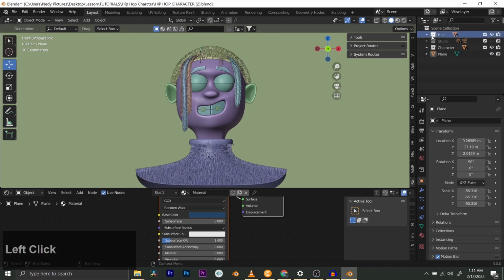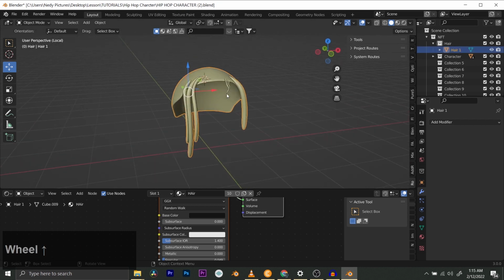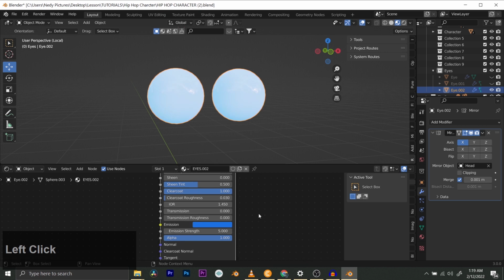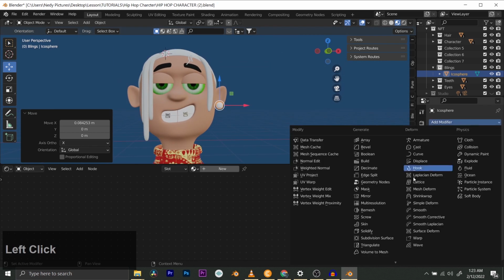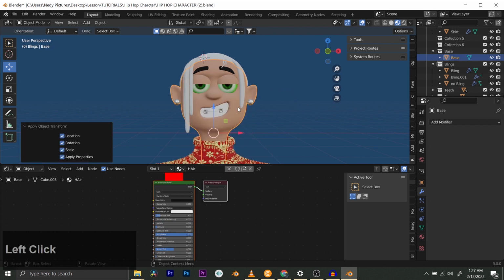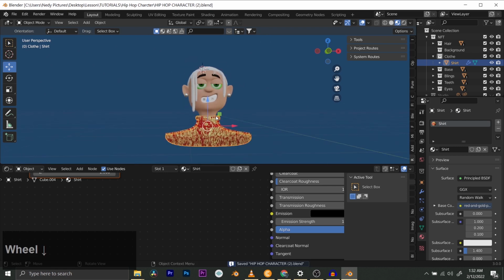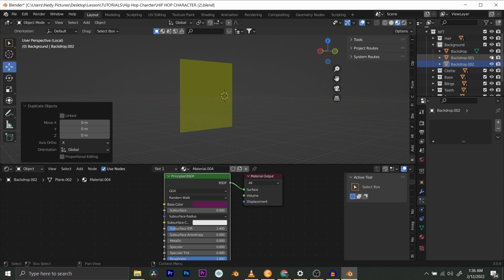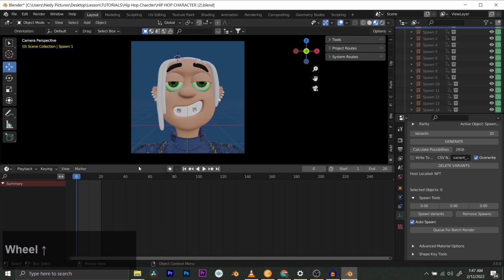Stylized Character In Blender - Part 4 - Randomization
I build cinematic VFX and Blender scenes live (mistakes included).
👉 Hire me for your next project 🔥 Hey, Guy's I hope y'all doing good today! In this Stylized NFT Character Series, I'll walk you through: "How To Generate Randomized Characters, not rated as a beginner tutorial but I encourage u guys to share, subscribe, and Smash the bell button as I will be creating more!!!"

TIMESTAMPS
0:00 INTRO
01:28 ASSET MODELING
24:57 RANDOMIZATION

My channel is mainly about Blender 3D & Davinci Resolve. I cover lots of cool tutorials such as 3D Character Modelling,  Animation, Rigging, Blender Vfx, Color grading, and amazing behind-the-scenes from my music video projects. :)